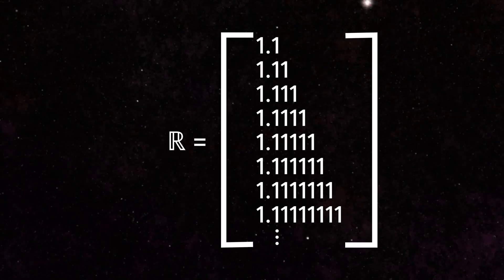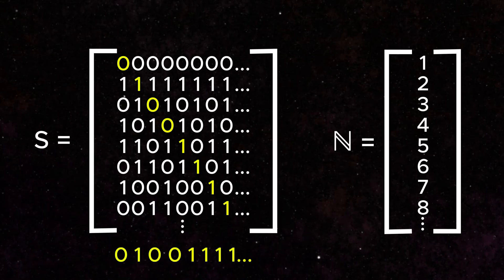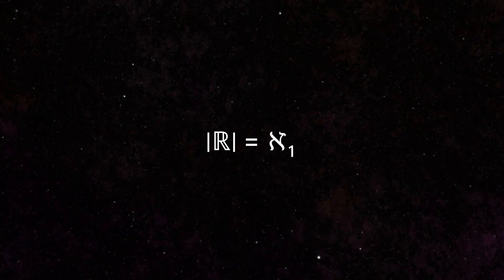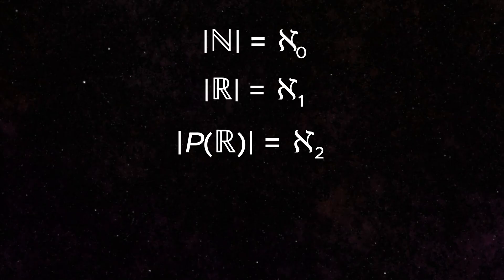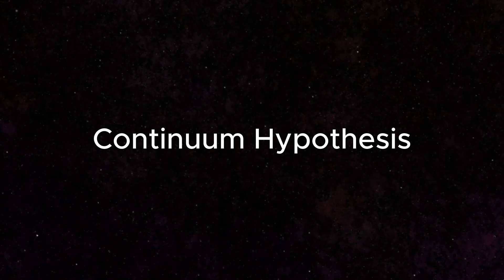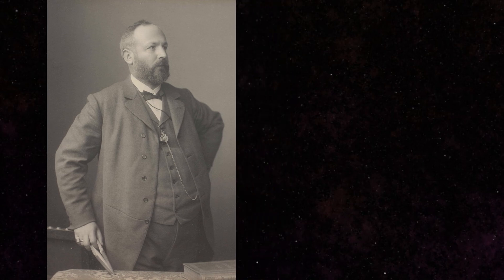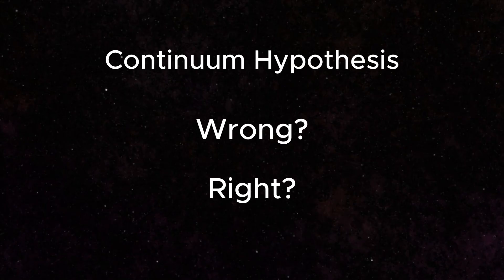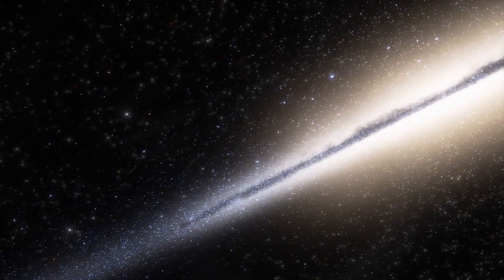The Bigger Infinity - Part II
Are all infinities alike?  How do we think about and compare things that are infinite in size?  In this video we explore what "bigger" infinite values may look like, while recognizing our limitations when reaching for the infinite.